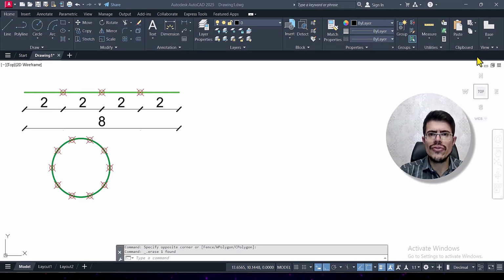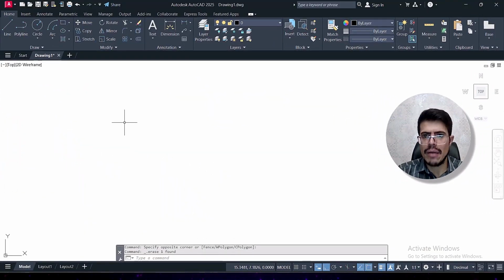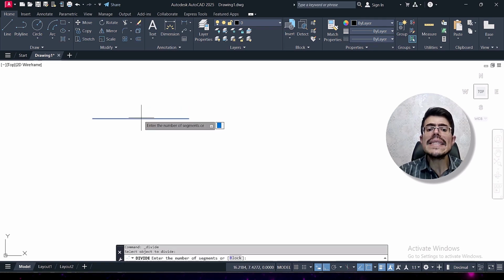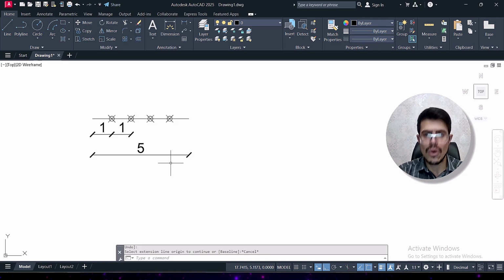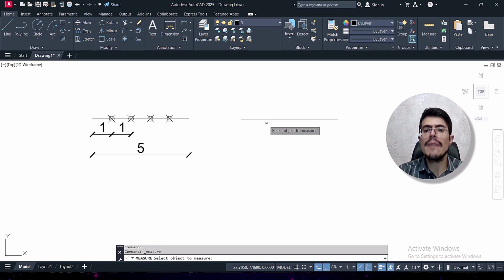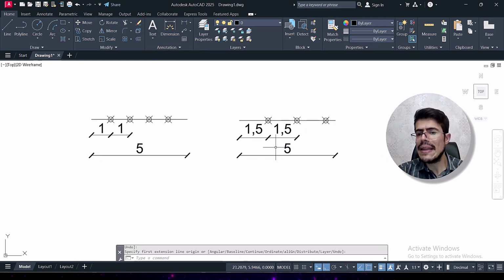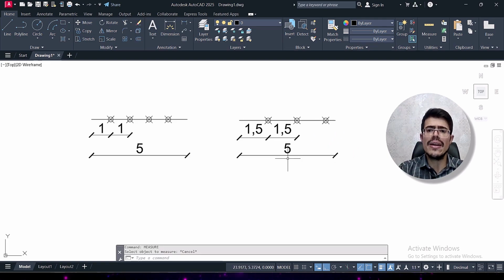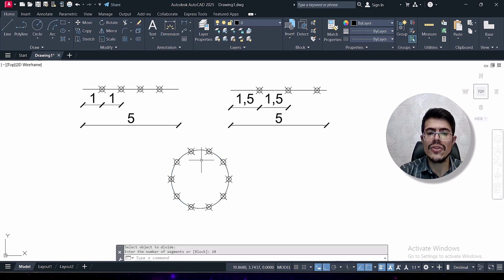AutoCAD 2025 Tutorial for Beginners (E18) | How to Divide Objects with Divide & Measure Command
🚀 Welcome to AutoCAD 2025 Tutorial for Beginners (E17)!
In this lesson, you’ll learn how to divide objects ✂️ in AutoCAD using the powerful Divide ➗ and Measure 📏 commands.

✨ What you’ll discover in this tutorial:
🔹 How to use the Divide Command ➗
🔹 How to use the Measure Command 📐
🔹 Key differences between Divide vs. Measure 🔄
🔹 Practical uses in architecture 🏛️, engineering 🏗️, and design 🎨

Whether you’re just starting out or brushing up your skills, this guide makes AutoCAD 2025 easy & fun to learn! 🎯

Timestamps:
0:00 Overview
0:18 Introduction
0:46 Overview of Divide & Measure Commands
1:15 How-to call divide
1:45 How-to show points
2:40 How-to call measure
5:00 How-to divide circle
5:40 Wrap-Up & Next Episode Preview

👉 Don’t miss the full AutoCAD 2025 Beginner Series playlist for more tips & tricks 🔧